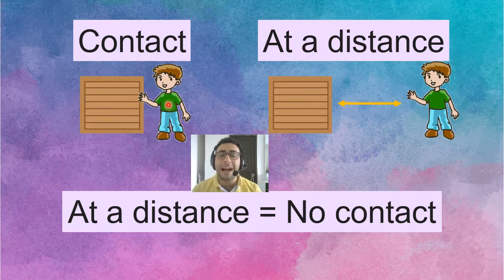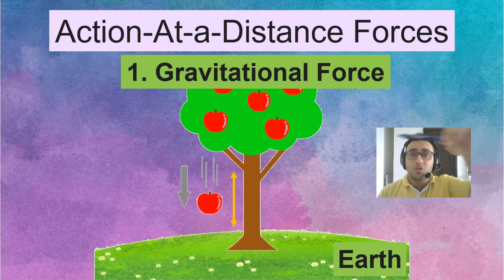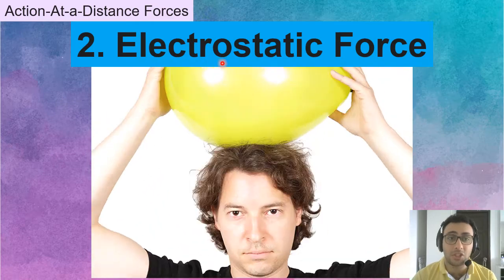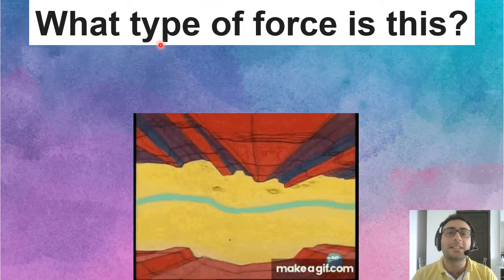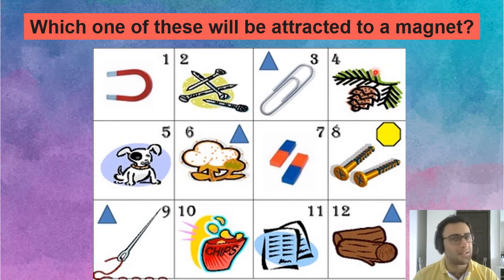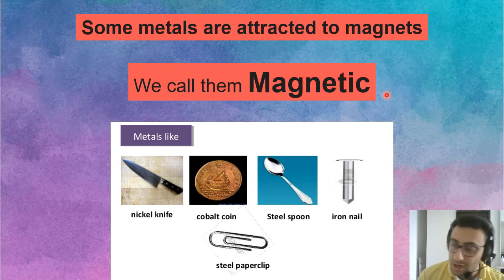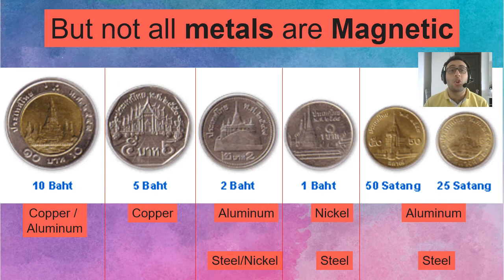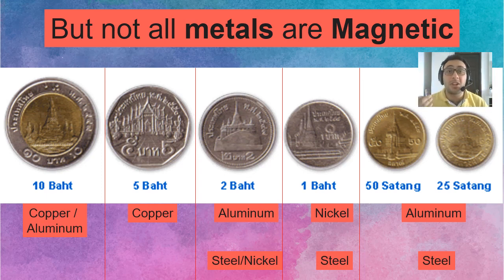G3 POM64 vdo 063 Science